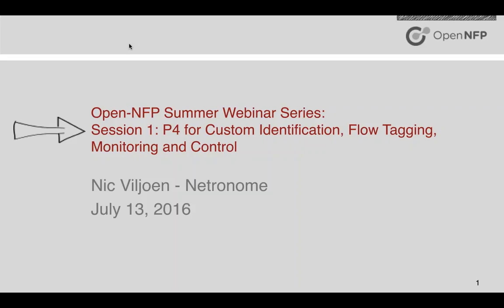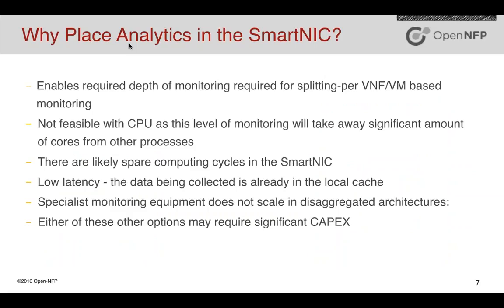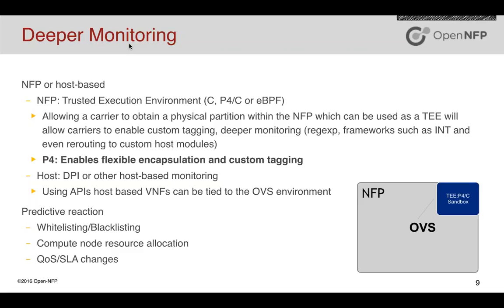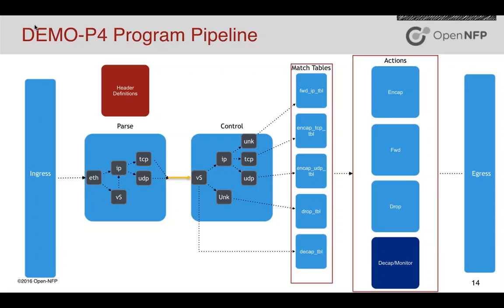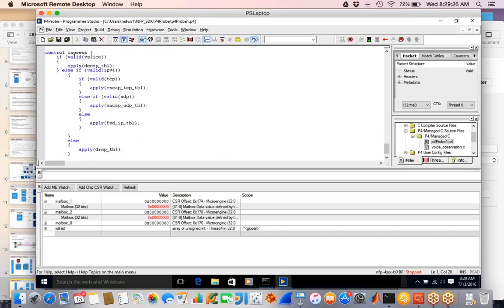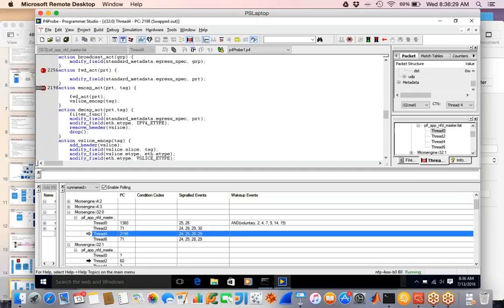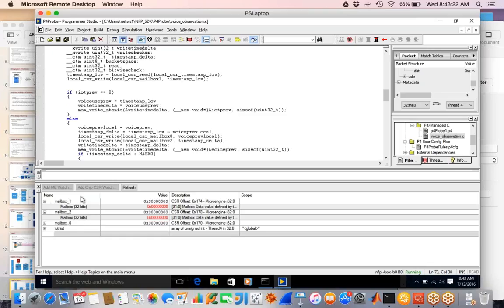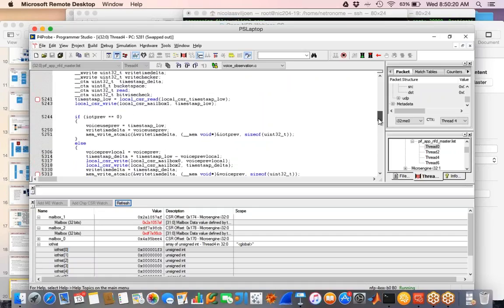P4 for Custom Identification and Flow Tagging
This tutorial will show the use of P4 on an Agilio CX intelligent server adapter (ISA) to enable identification and custom tagging for the rerouting of elastic traffic within a telecoms data center for virtualized compute nodes. The identification is done using real time dynamic measurements of flows on the ISA. Real time dynamic measurement of flows on the ISA is critical for cloud centric service models and service automation. Enabling applications such as security, root cause analysis, big data analytics, and traffic engineering to adjust the depth and complexity of flow monitoring could enable a new wave of sophisticated features and opportunities. The purpose of the talk is to illustrate how these types of applications would benefit from a P4 framework through utilizing P4 interfaces for advanced and customized flow measurements.

Nic Viljoen
Software Engineer

Nic Viljoen is a Software Engineer at Netronome, focusing on the enablement of real time analytics at the compute node in the data plane using intelligent server adapters. He is currently collaborating with the CORD project at ON.Lab to apply this within the context of the next generation mobile edge network (MCORD). Nic spent four years at the University of Cambridge where he received his undergraduate degree and an MEng in Information Engineering, focusing on Causality and Machine Learning.